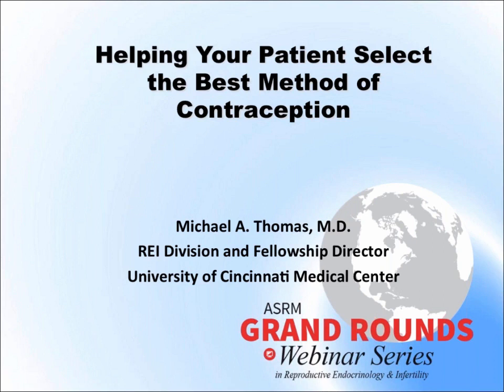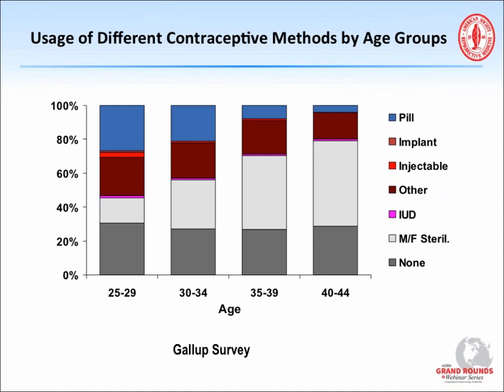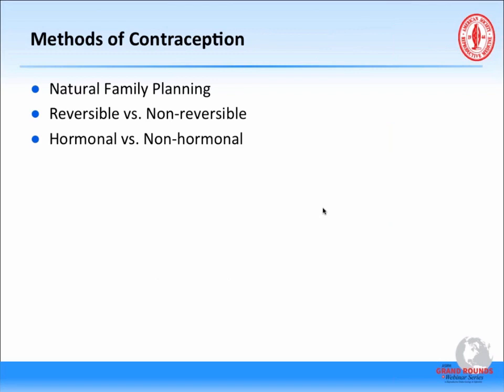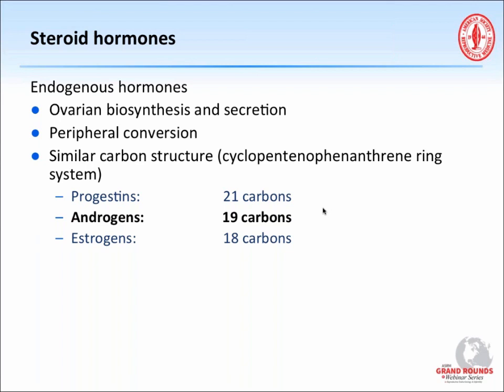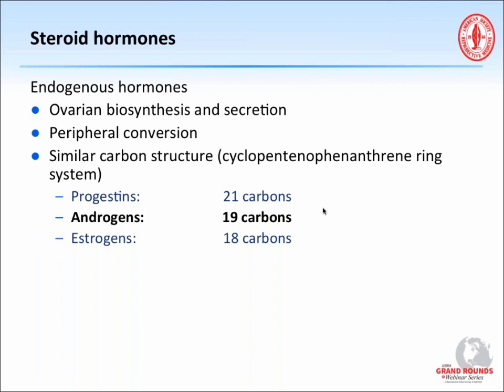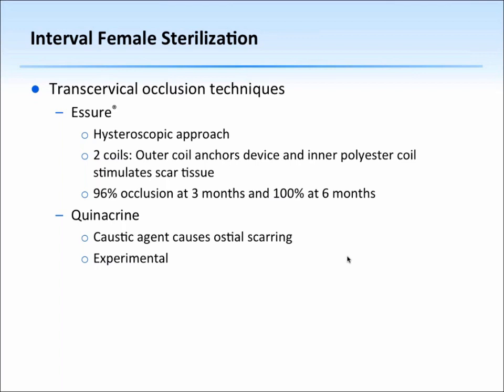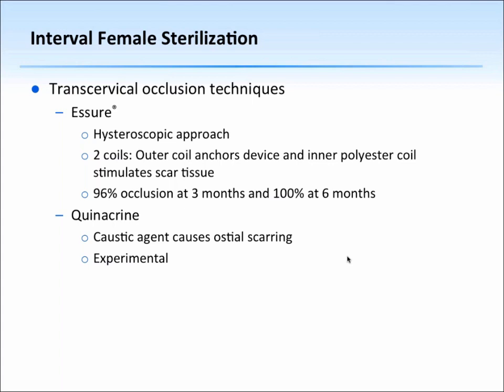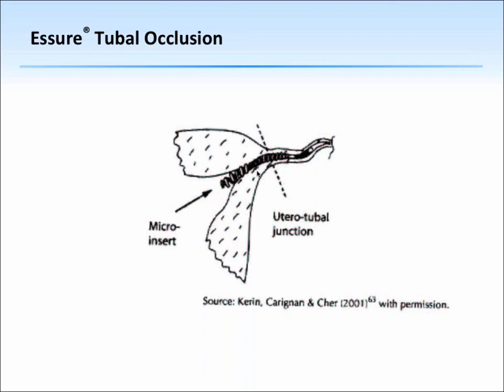Grand Rounds- Helping Your Patient Select the Best Method of Contraception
(Credits no longer offered.)

Presented by Michael A. Thomas, M.D., University of Cincinnati Medical Center

The American Board of Obstetrics and Gynecology has developed guidelines for learning for the subspecialty of reproductive endocrinology and infertility (REI). These guidelines specify that training in this subspecialty should include training concerning contraception. This live internet activity is designed to provide such training to reproductive endocrinology and infertility fellows as well as other practitioners of reproductive medicine.

EDUCATIONAL OBJECTIVES:
At the conclusion of the educational activity, participants should be able to:

1. Be familiar with the principles and methods of contraception and able to select the most appropriate method for a high-risk patient*

*Taken from the ABOG Guide to Learning in Reproductive Endocrinology and Infertility